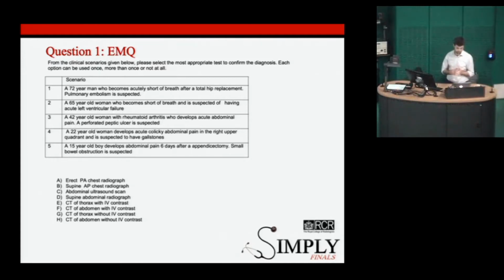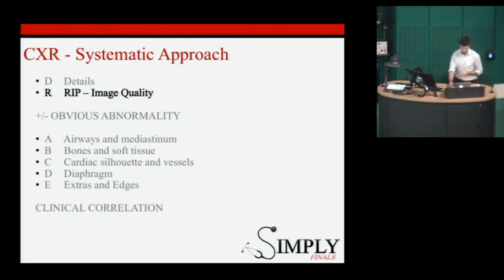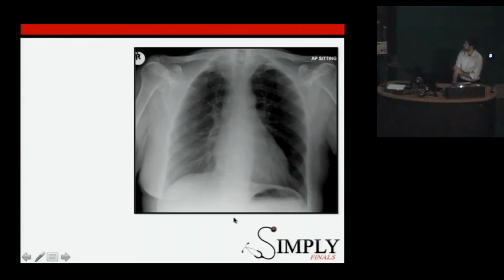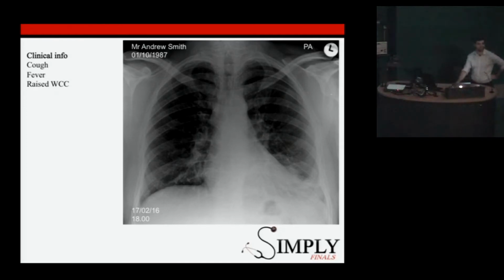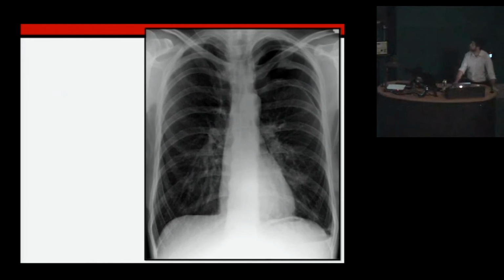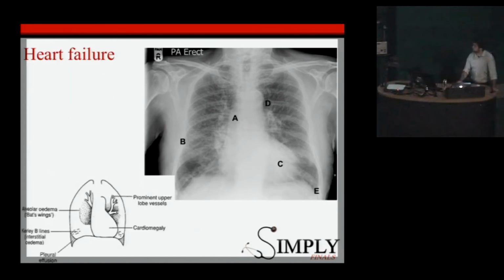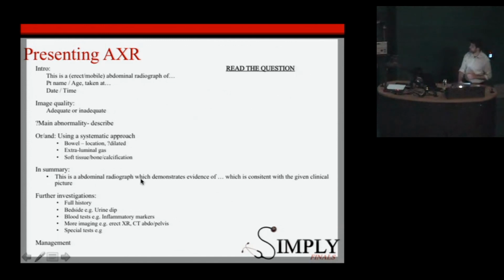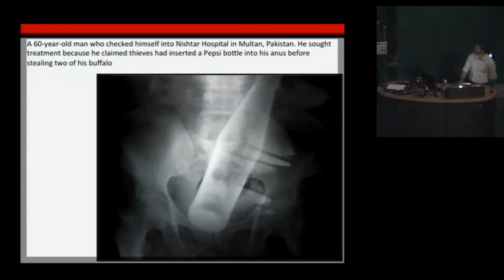X-rays - Simply Finals 2016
PLEASE NOTE - This was recorded in 2016. For the latest version of this talk, please visit our

Lecture given by Dr William Dooley.

Simply Finals is a free medical revision course.